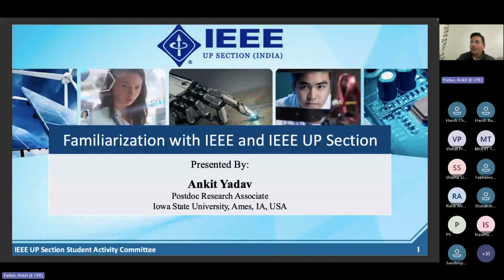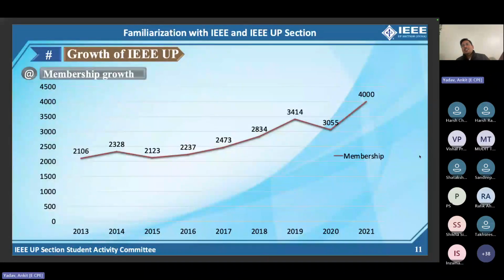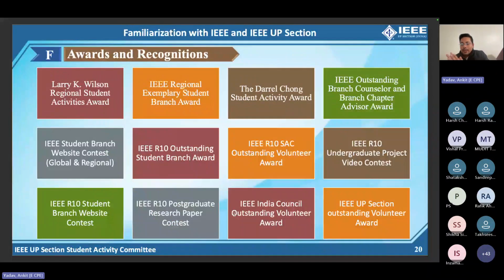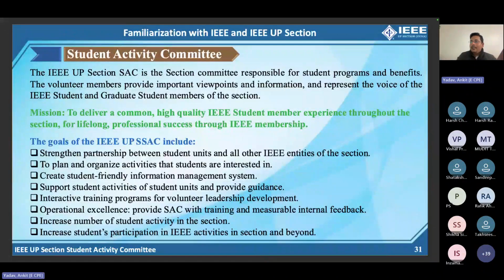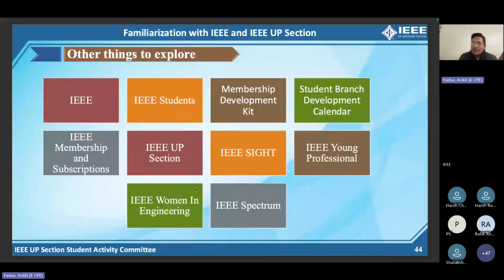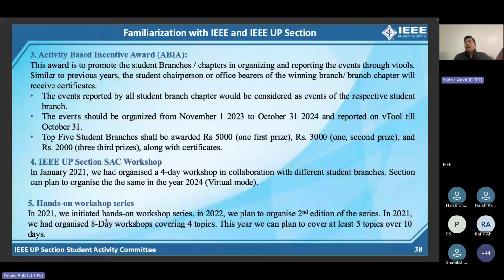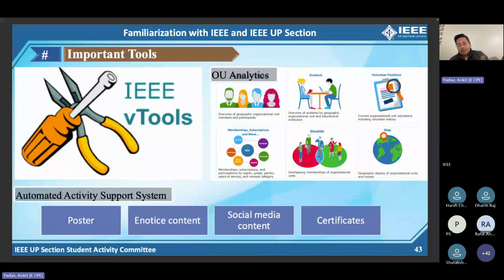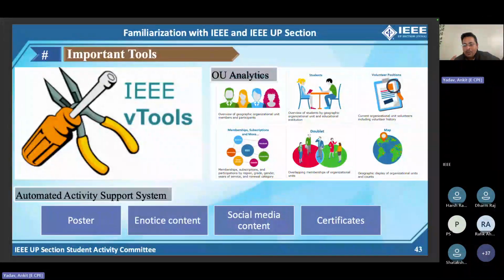Familiarization with IEEE & IEEE UP Section | Dr. Ankit Yadav | SAC Volunteer Sessions 2025 - S1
This session will provide valuable insights into the structure and operations of IEEE.

Speaker information
Ankit Yadav is a Postdoc Research Associate at the Cyber Physical Security lab of Iowa State University, Ames, USA. He received his PhD in Electrical Engineering from the Indian Institute of Technology Kanpur, or IIT Kanpur, in 2022. He received his Master of Technology, or M.Tech, in Power Engineering from Delhi Technological University in 2014, and his Bachelor of Technology, or B.Tech, in Electrical Engineering from Uttar Pradesh Technical University in 2011.

Ankit has worked as a System Engineer at General Electric Renewable Energy in Noida, as a Guest PhD at the Technical University of Denmark in Copenhagen, as a Senior Project Associate at IIT Kanpur, and as a Lecturer at JK Lakshmipat University in Jaipur. His areas of interest include High Voltage Direct Current, or HVDC, Modular Multi-level Converters, Power Converters, and Electric Vehicle Charging.

Ankit is also an active IEEE volunteer. He has served as a Section Student Representative, or SSR, for the IEEE UP Section, as Chairperson of the IEEE PES Student Branch Chapter at IIT Kanpur, and in many other roles. He has delivered several invited lectures and organized many IEEE activities. He received the Outstanding Student Volunteer Award 2019 from the IEEE India Council, and the Outstanding Student Volunteer Award 2020 from the IEEE UP Section.